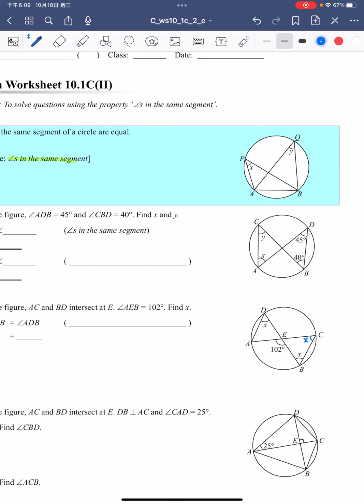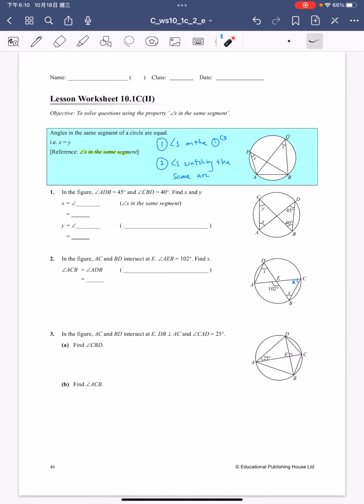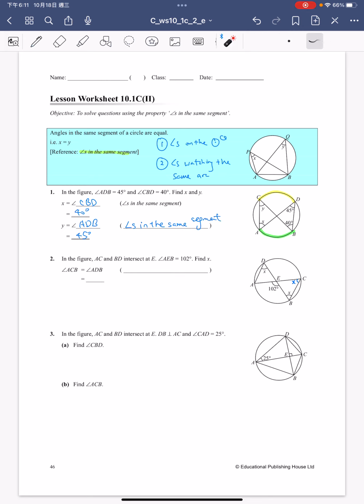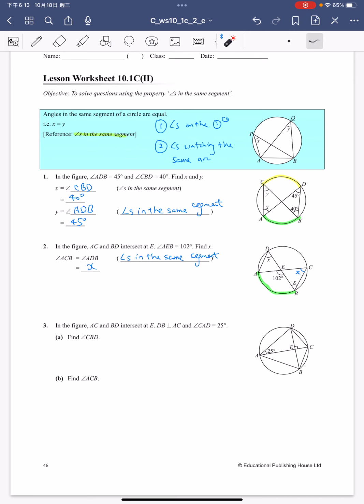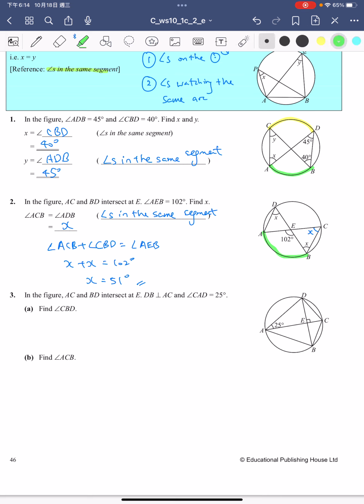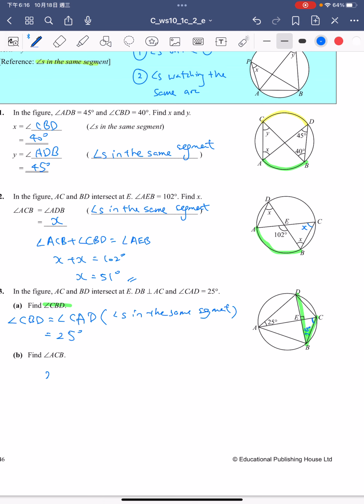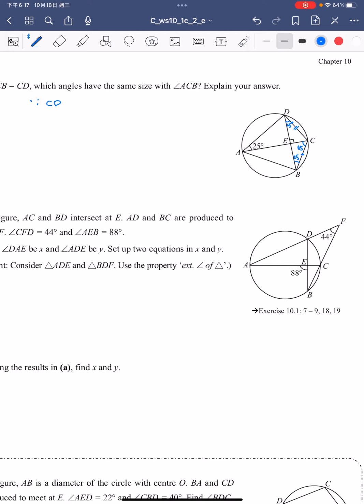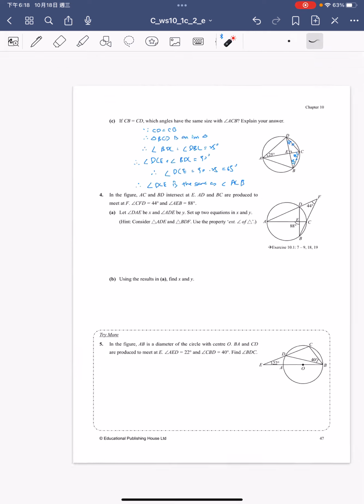F5 ws10.1c(II) angles in same segment q1-3